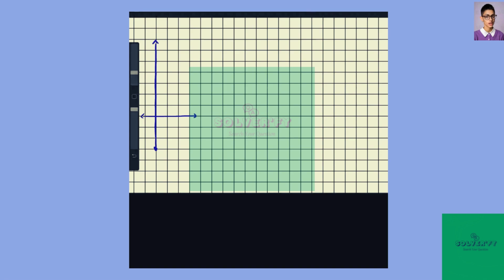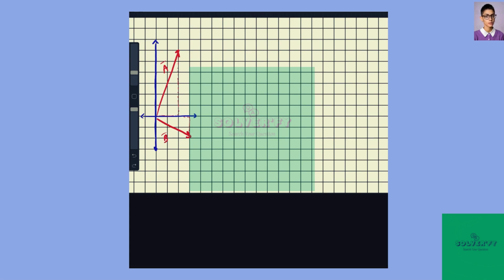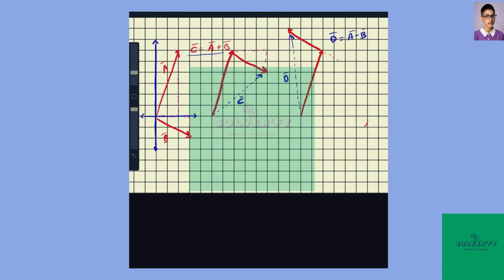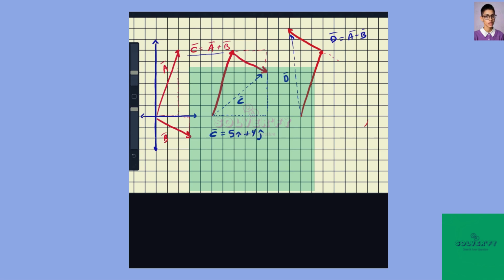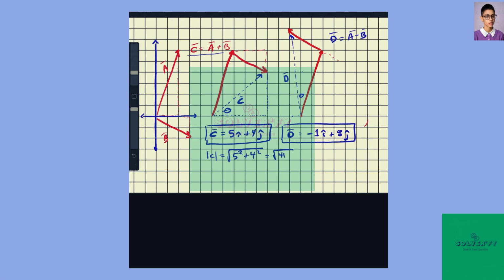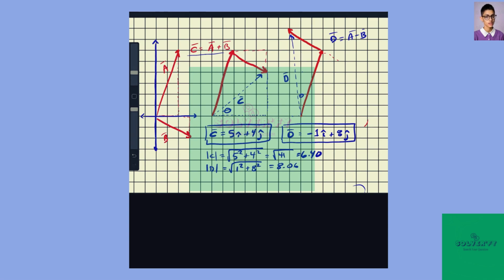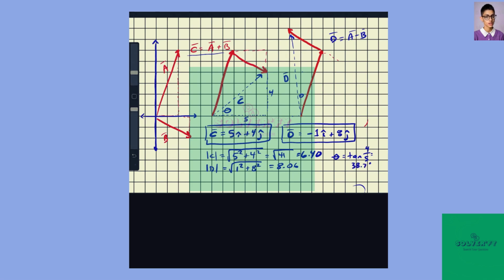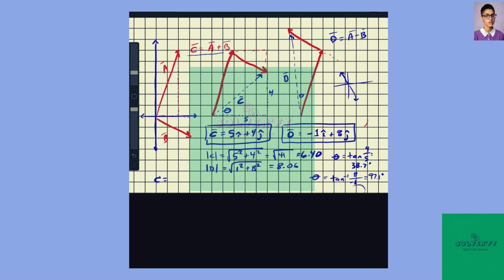Given the vectors and (a) draw the vector sum and the vector difference (b) Calculate and in terms o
Given the vectors and (a) draw the vector sum and the vector difference (b) Calculate and in terms of unit vectors. (c) Calculate and in terms of polar coordinates, with angles measured with respect to the positive axis.